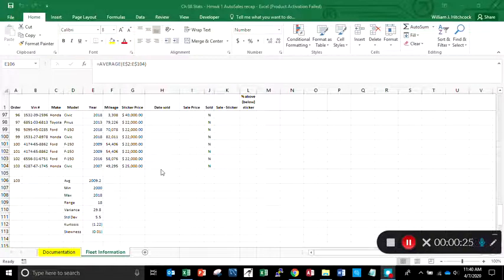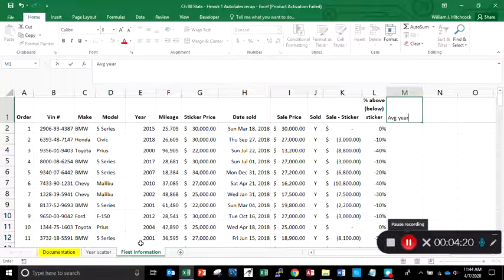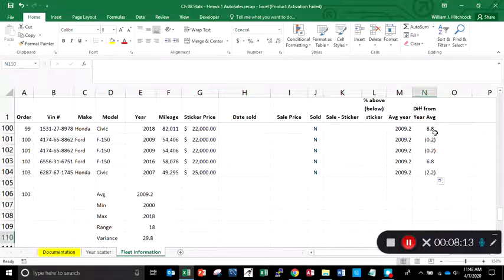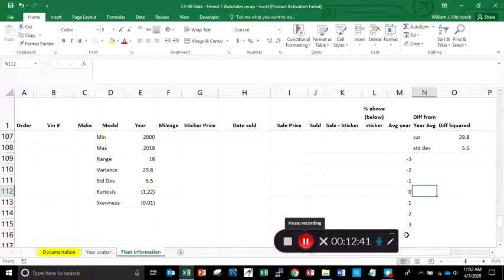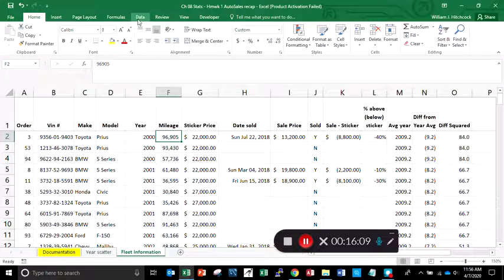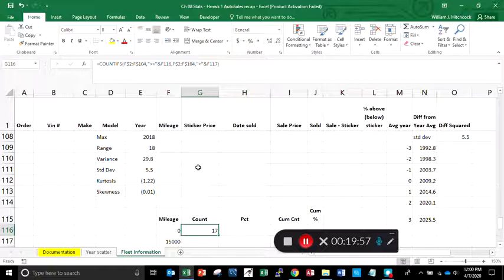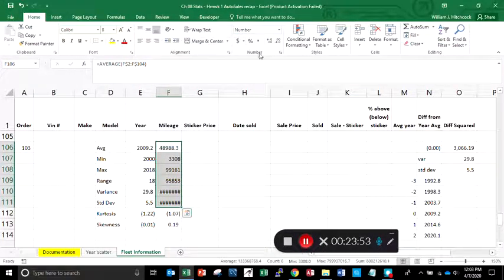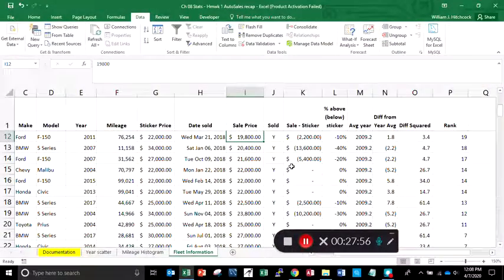Ch 08 stats hmk 04 summary of tasks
Here is a summary of the tasks you should complete for your Ch 08 Stats homework working with the Fleet Info (vehicles) dataset.  It covers:
- generating an XY plot
- computing the Variance & Standard Deviation both "manually" and using the Excel functions
- using COUNTIFS() to count items for a Histogram (Frequency Distribution)
- adding the RANK.EQ() function and testing it using sorting.